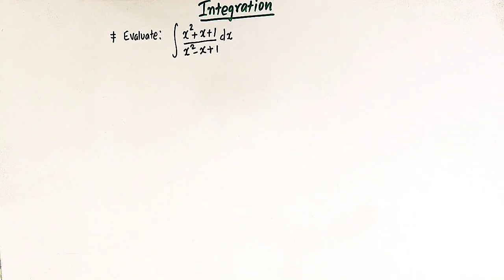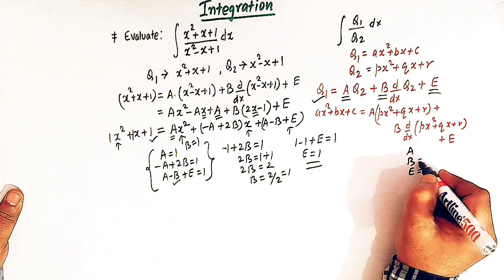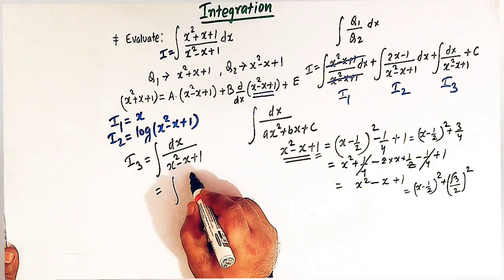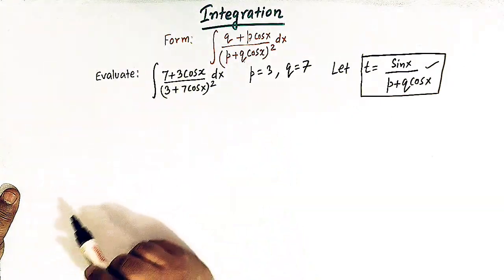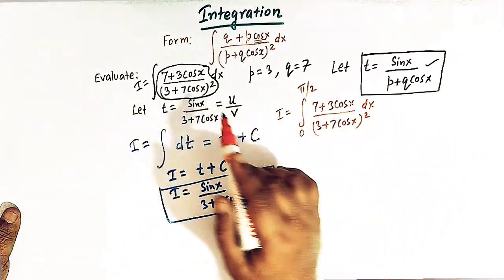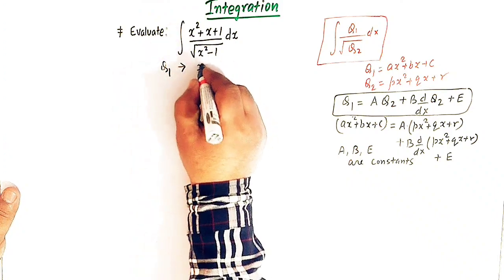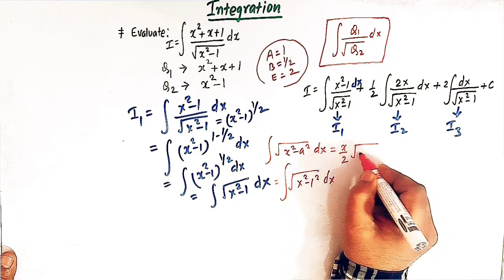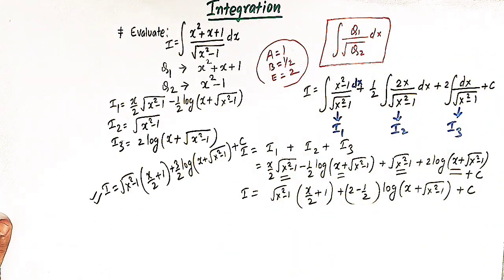|| Three important forms - Indefinite integrals ||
How to evaluate indefinite integrals. Special forms of integrand.